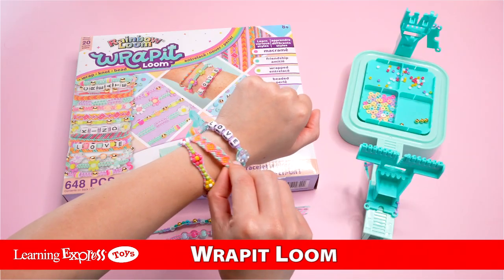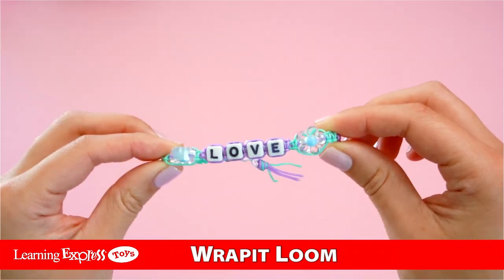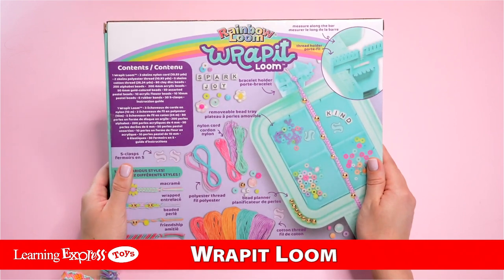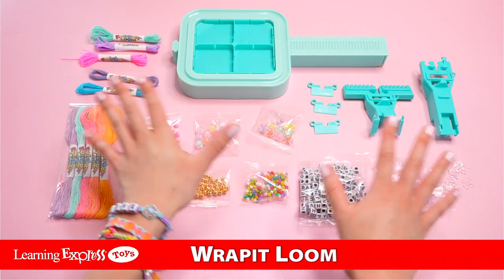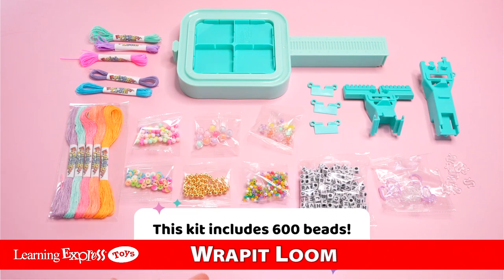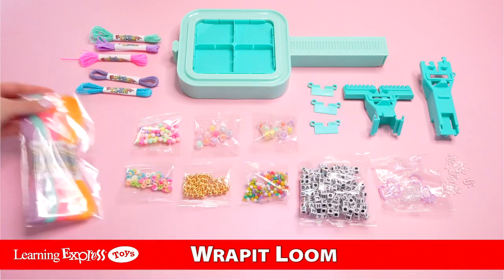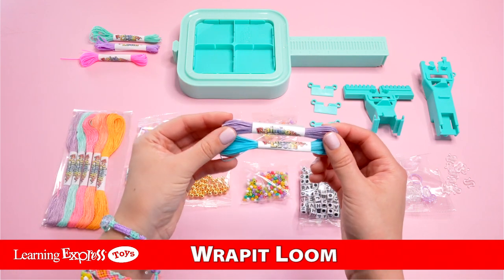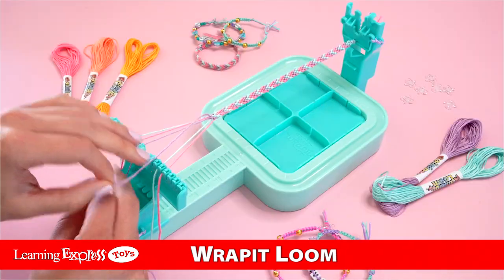CDNR0164 WRAPIT LOOM